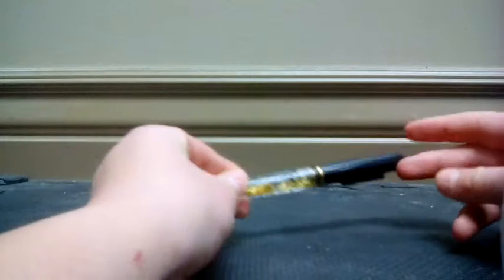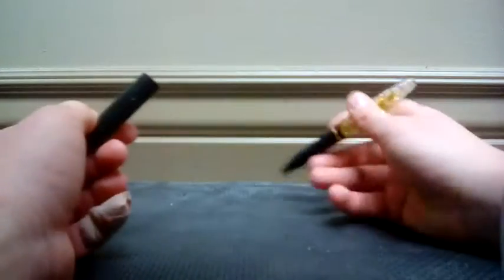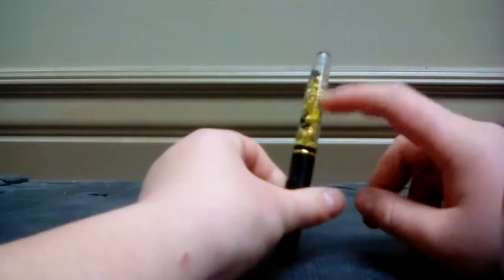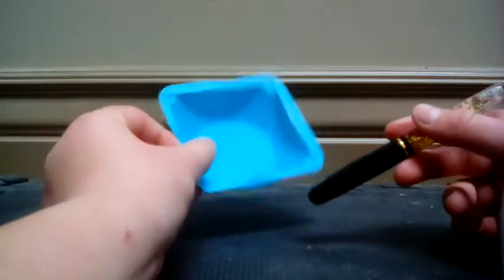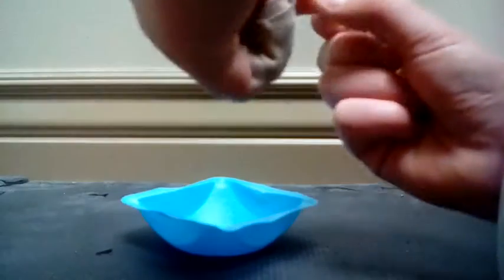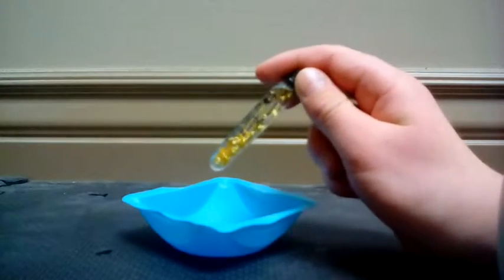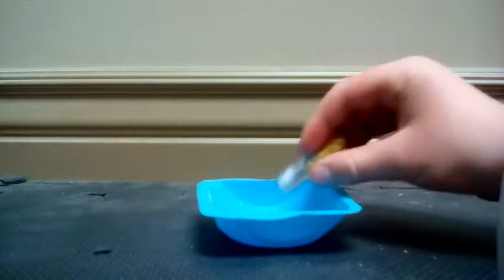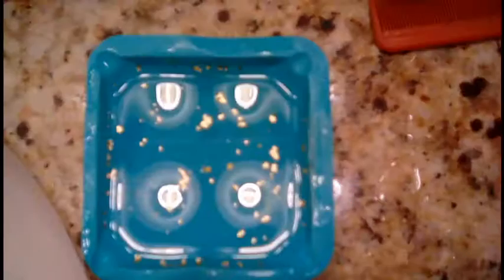Gold in a Gold pen?